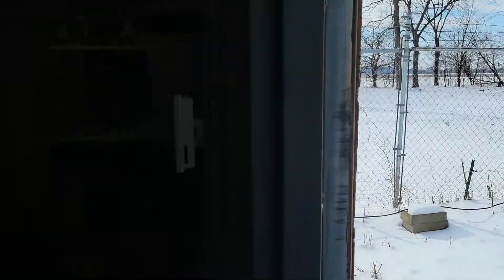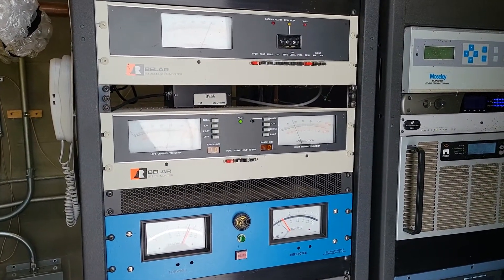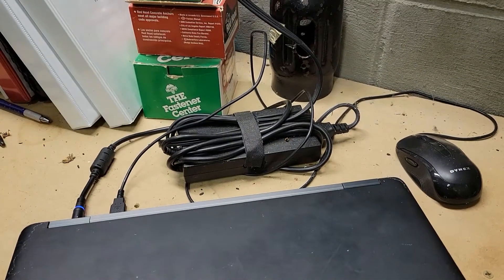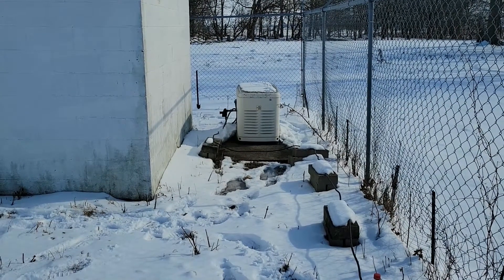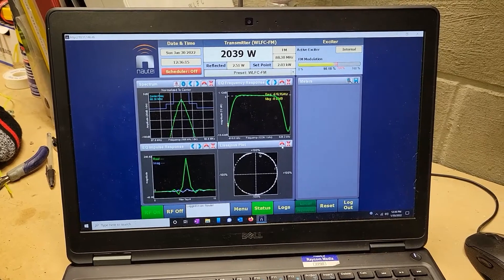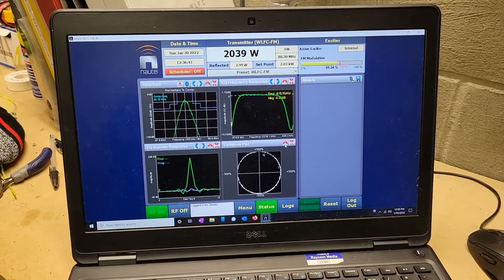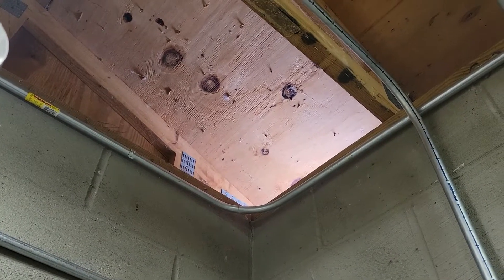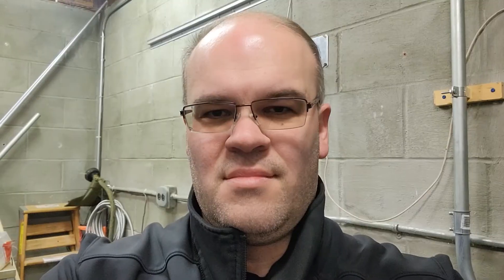Transmitter Power Supply Issues